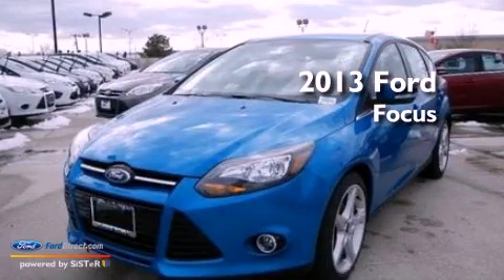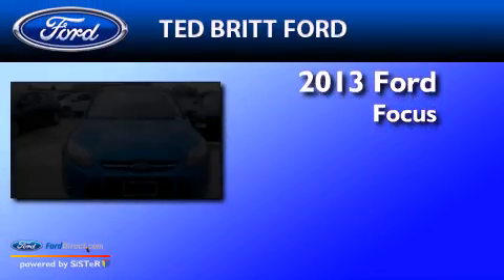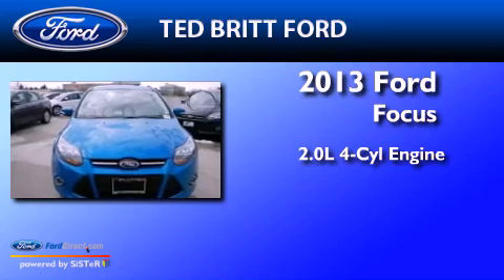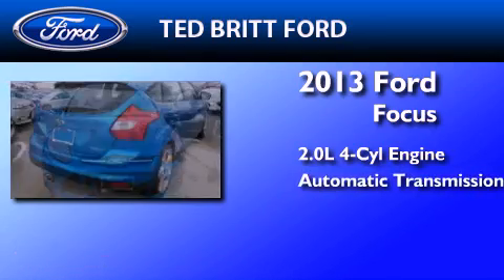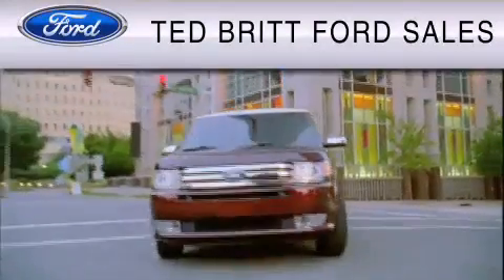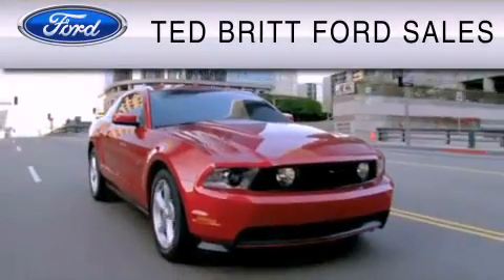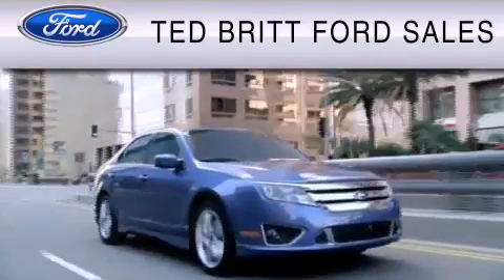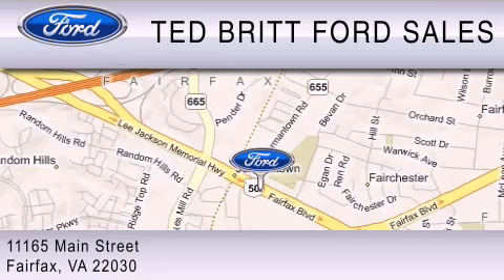2013 Ford Focus Fairfax VA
Year : 2013
 Make : Ford
 Model : Focus
 Engine : 2.0L I4 16V GDI DOHC FLEXIBLE FUEL
 Trans . : 6-SPEED AUTOMATIC
 Exterior : BLUE CANDY

 2013 Ford Focus Fairfax  VA